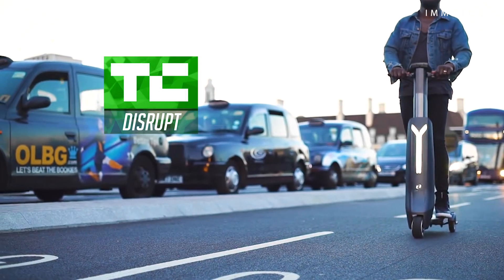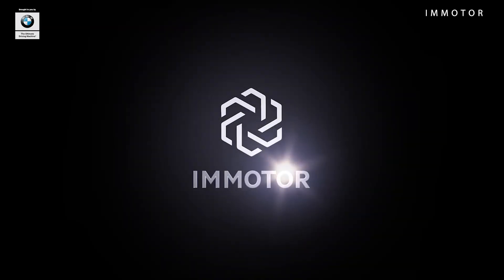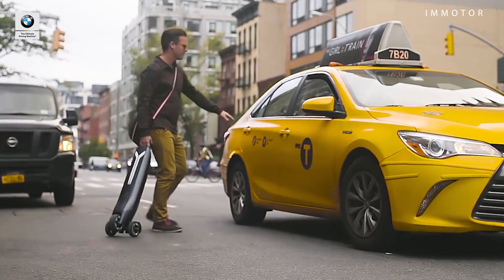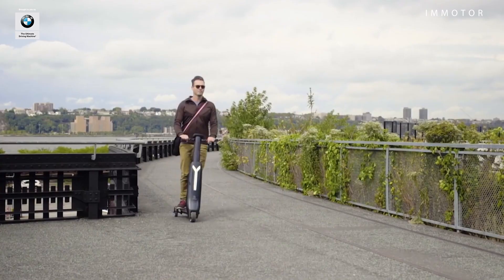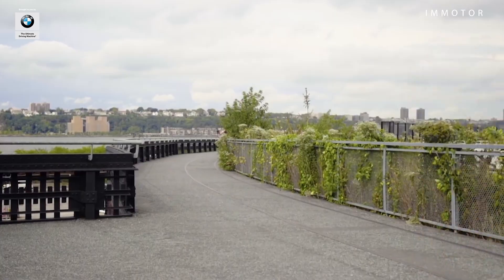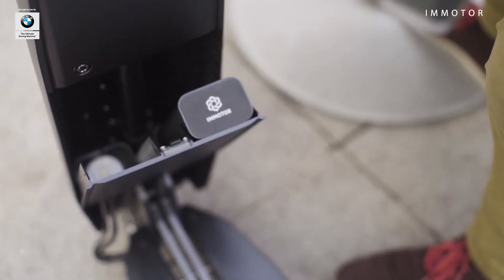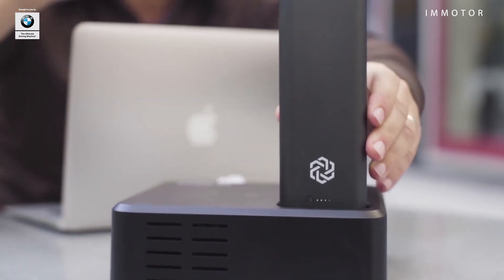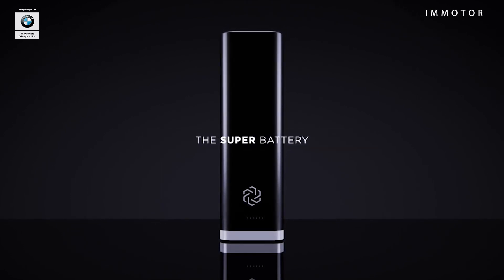Immotor's high-tech scooter can also charge your laptop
Immotor is a slick, three-wheeled scooter that doesn’t need a kickstand. It’s decked out with speakers, cruise control and autonomous following.  You can go as fast as 17mph and as slow as 3mph. Not only will the modular battery not explode, it can also charge your electronics.

Lots of places aren't dog-friendly, but tying up your dog outside isn't that great of an option. Dog Parker COO Todd Schechter wants your dog to have a safe, temperature-controlled place to chill while you're shopping or grabbing a bite.

TechCrunch Disrupt is the world’s leading authority in debuting revolutionary startups, introducing game-changing technologies and discussing what’s top of mind for the tech industry’s key innovators.